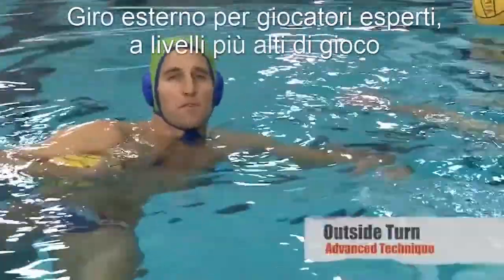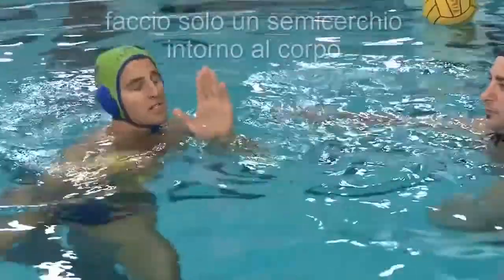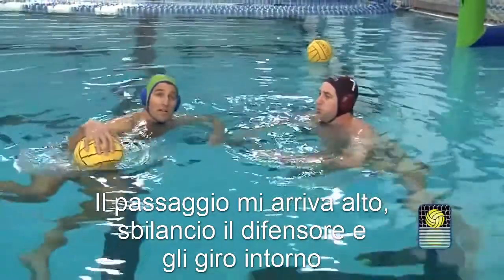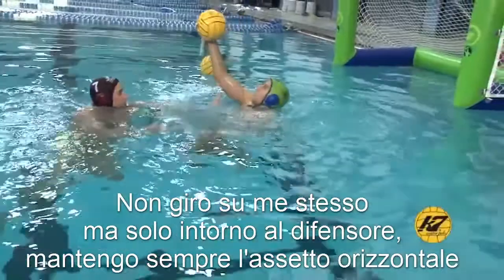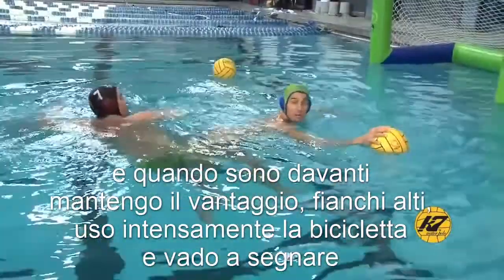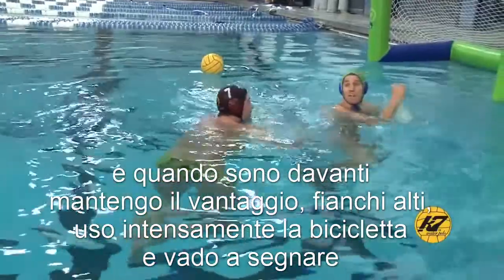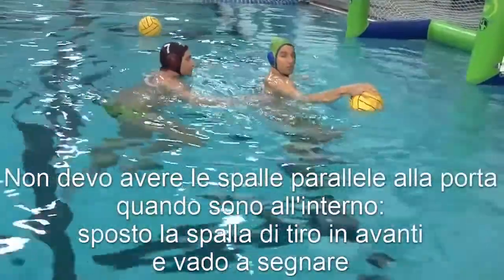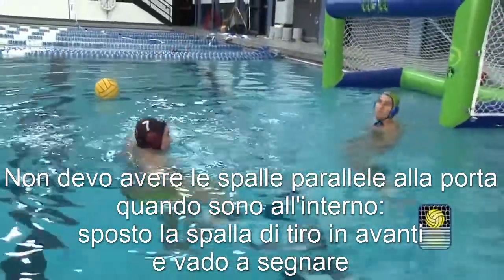Didattica - Il giro esterno per giocatori esperti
Il "giro" è una tecnica individuale molto importante per rendere efficace un attacco, lasciando sul posto il difensore e guadagnando un vantaggio immediato e considerevole.
Come tutti gli esercizi, va ripetuto innumerevoli volte fino ad acquisirlo come un'estensione del proprio respiro.
Qui la prima parte, ovvero la versione per i principianti o i più giovani atleti.
Video originale
"Outside Turn for Beginners to Advanced"
di CWPA Water Polo